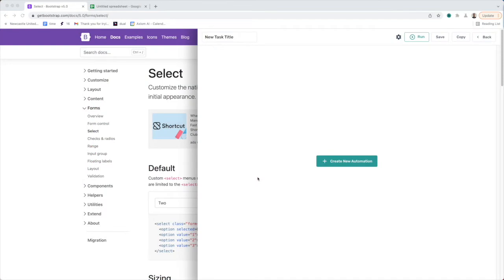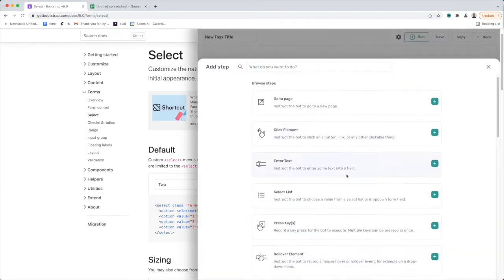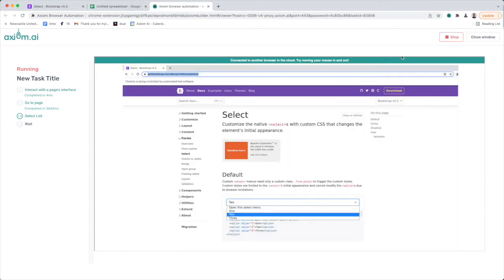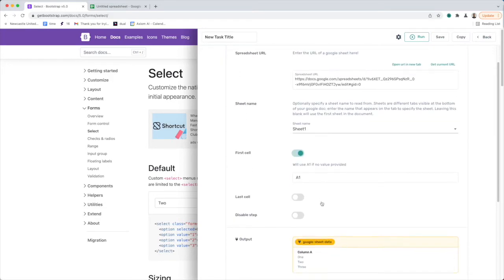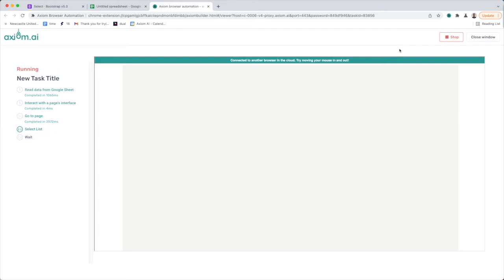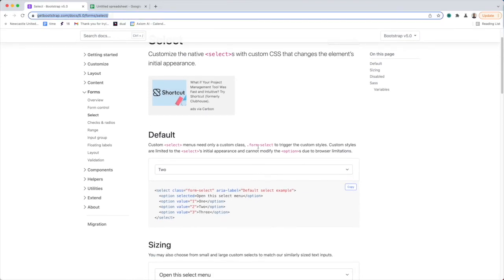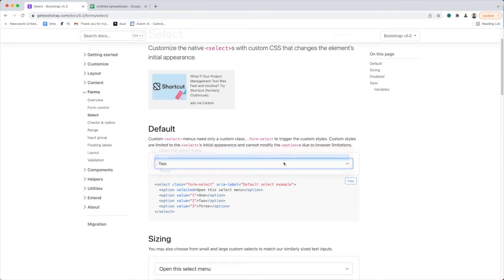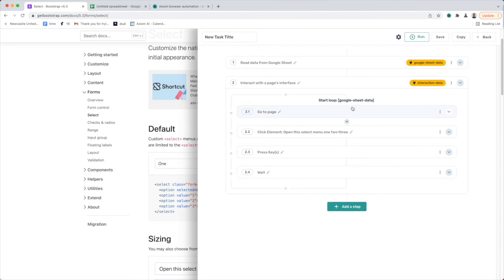How to automate Select List web action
Browser automation for beginners learn how to interact with a select list or dropdown. In this video we show you how you can use Axiom's select interface step to automate a select list. We also demonstrate an alternative method using key press.